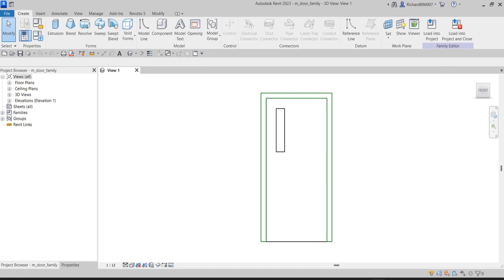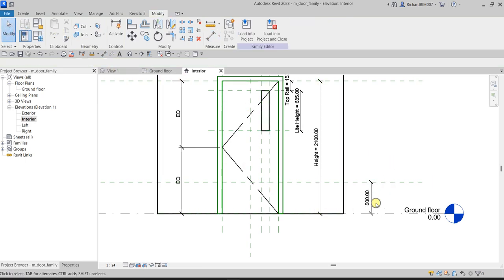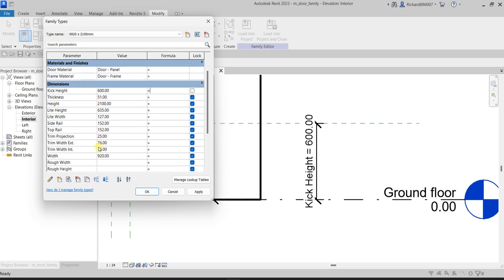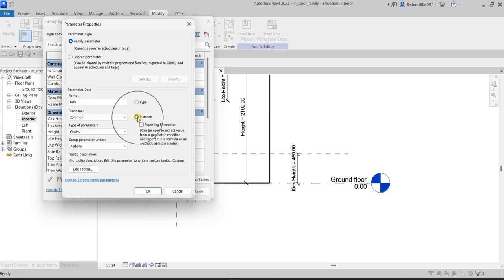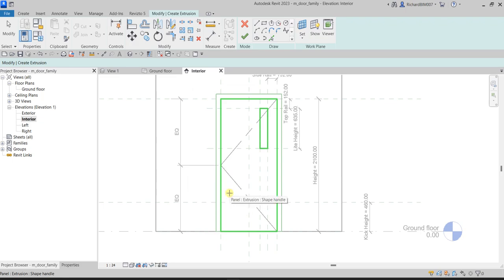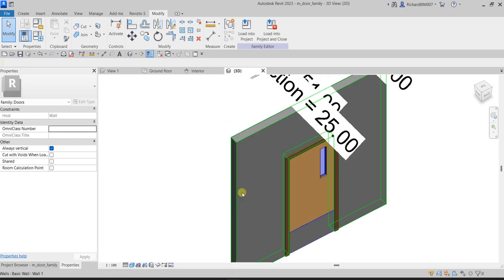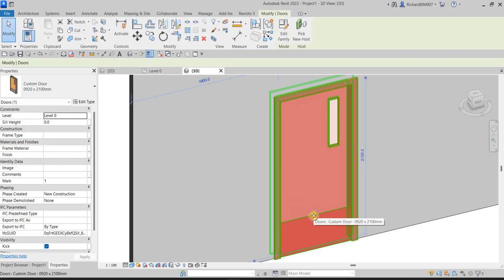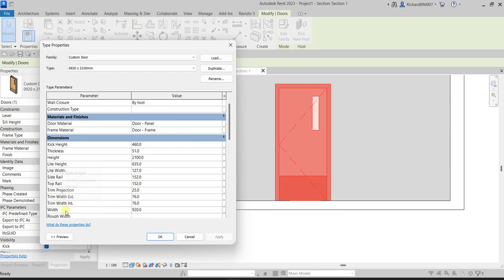REVIT 2023 ARCHITECTURE: LESSON 43 - MODIFY A STANDARD COMPONENT FAMILY